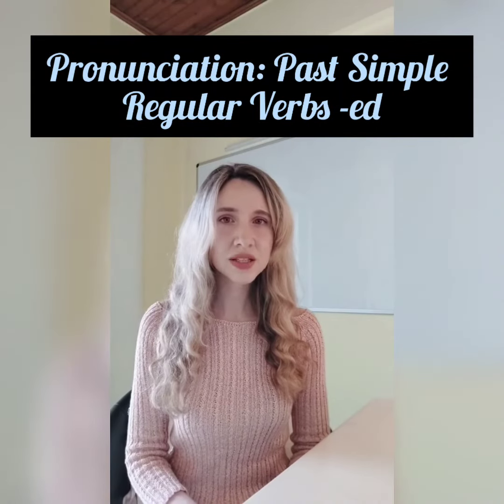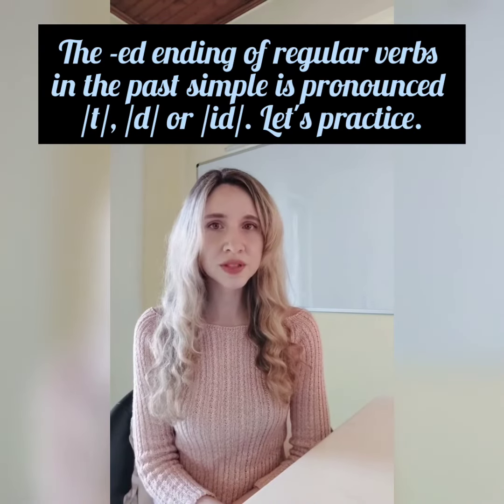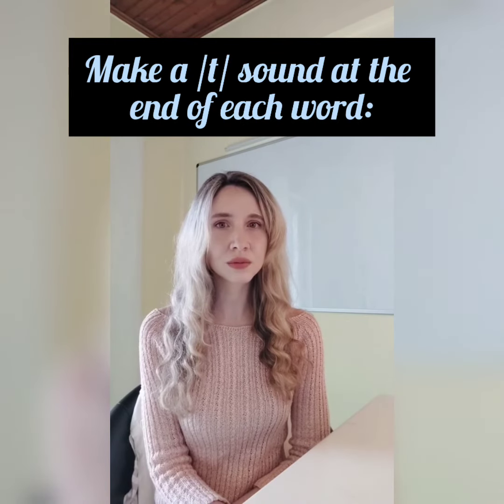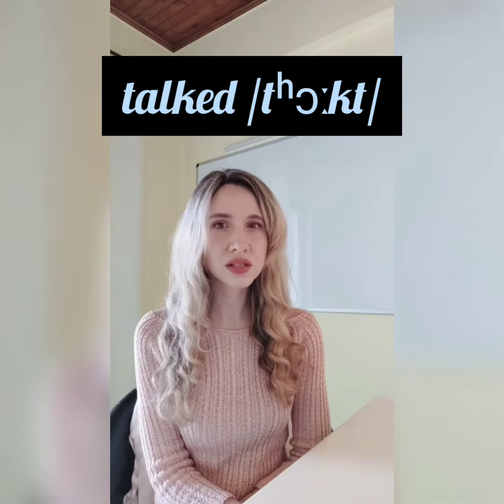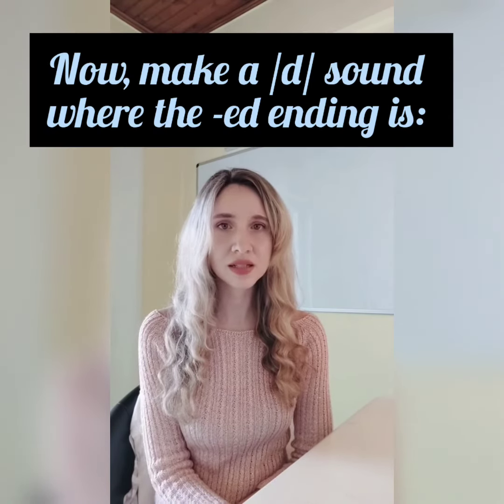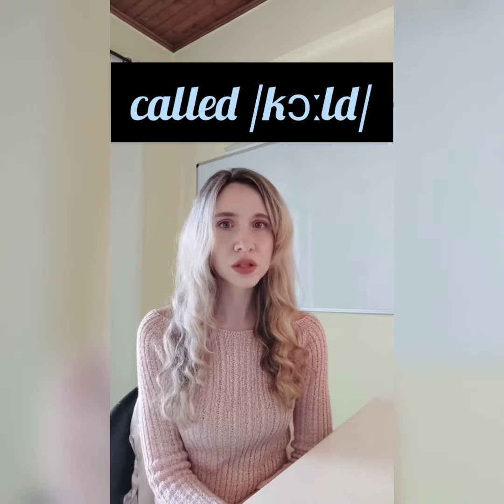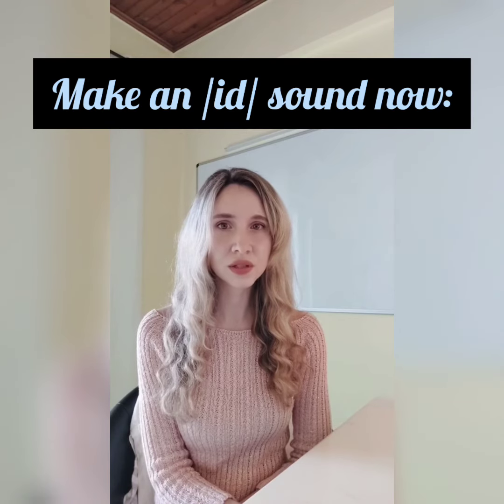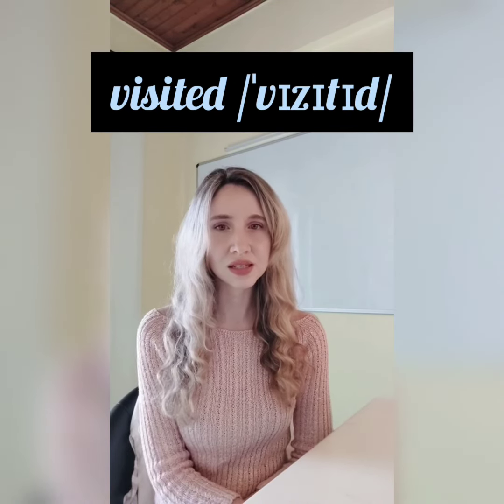Pronunciation: Past Simple Regular Verbs -ed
Phrasal Verbs, Slang and Phrases that Native Speakers use daily!

Be nice to everyone and spread good vibes! ✌👌

Available courses:
📝 Beginners course (6 months / two 50-minute lessons per week).
📁 A2 Low Intermediate Course
📘 B1 Intermediate Course
📙 B2 Upper Intermediate Course
📈 Advanced to Proficiency Course aiming at the ECPE, TOEIC, LTE and other exams. (It's an 8-month course / 150 minutes per week.)

🗣 Conversational English Course. Common topics: meeting new people, the people in your life, eating in and eating out, the reason to learn English, hobbies and many more (ten  25-minute lessons).

🗻 🏞 🏡💈🚜✈ 🍛 🏗  ESP courses: Agricultural Engineering, Agriculture, Architecture, Art and design, Au pair, Beauty salon, Business English, Cooking, Electronics, Environmental science, Firefighter, Flight Attendant, Genetic Engineering, Hotels and Catering, Human Resources, Landscaping, Management, Petroleum, Plant production, Plumbing, Police, Psychology,  Medical Equipment Repair, Mechanics,  Banking, Chemical Engineering, Civil Aviation, Computing, Environmental Engineering, Elder Care, Electrical Engineering, Dentistry,  Construction and Buildings, Accounting, Criminology and more (6 months / two 50-minute lessons per week).